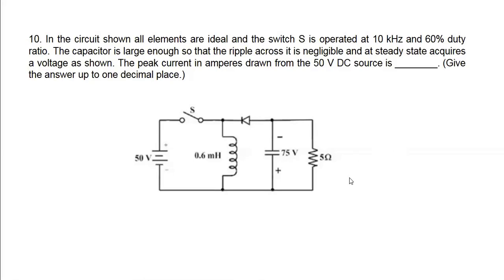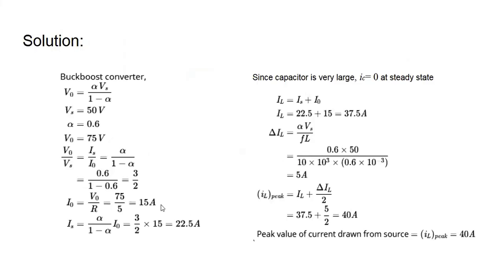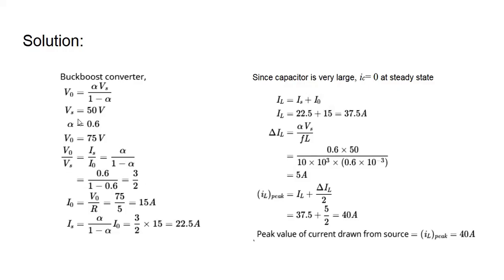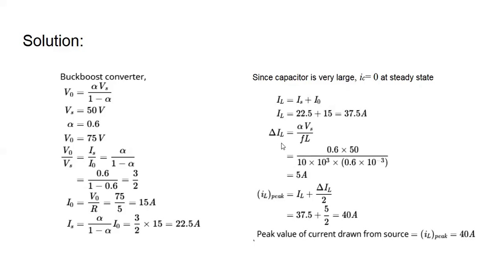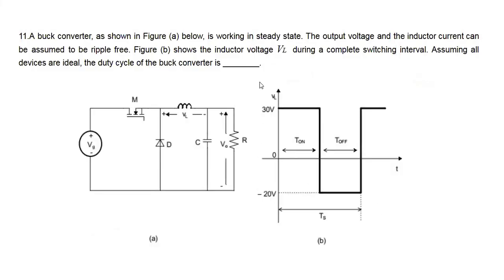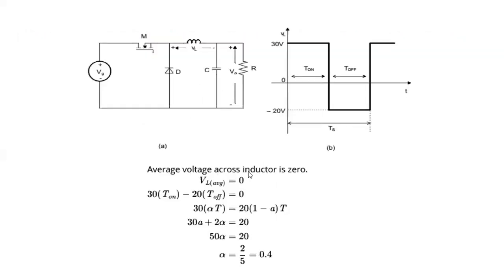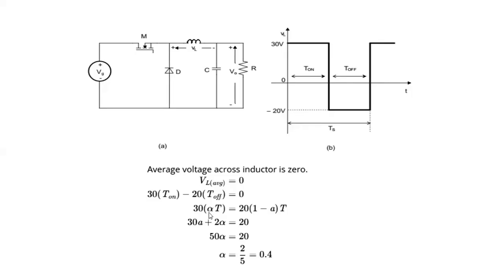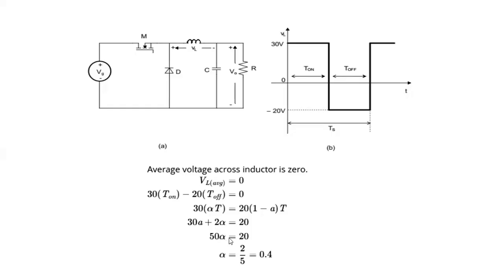Power Electronics Questions-10 & 11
GATE Power Electronics Question-10 (Buck-Boost Converter) & Question-11 (Buck-Converter)with solution